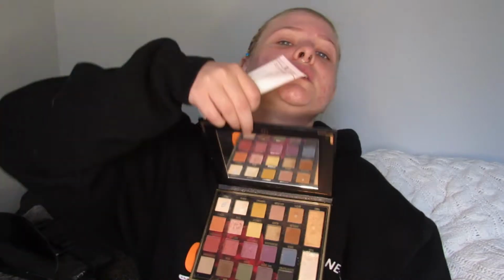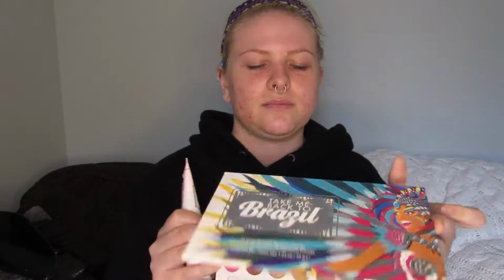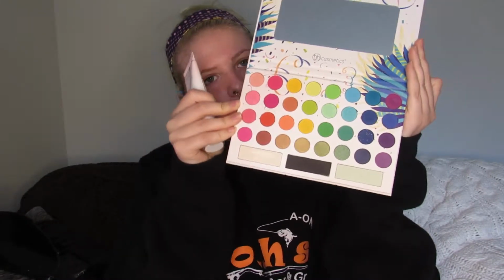Take Me Back to Brazil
Experimenting with the colors in this palette was fun!